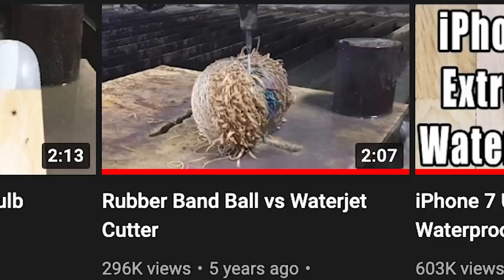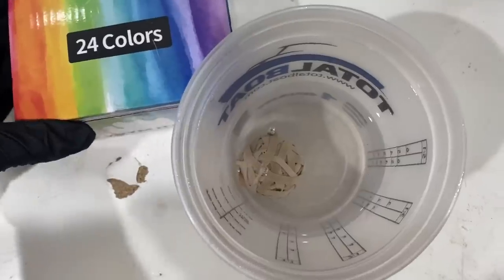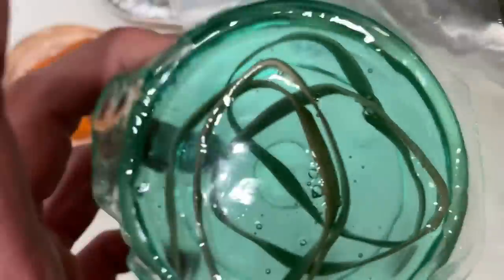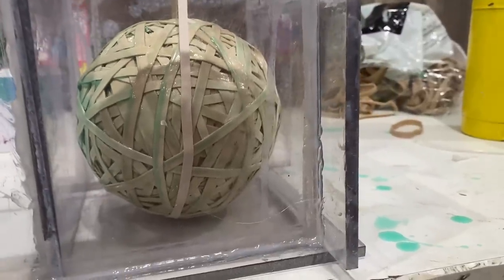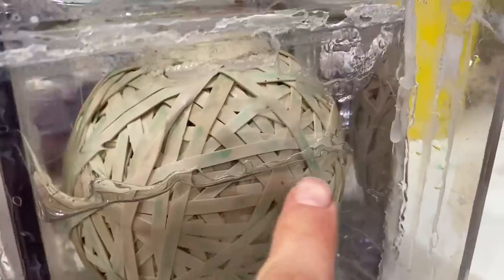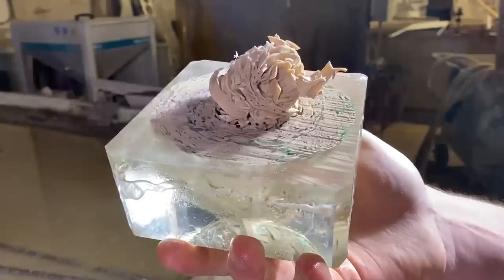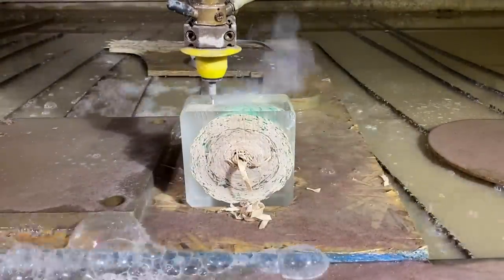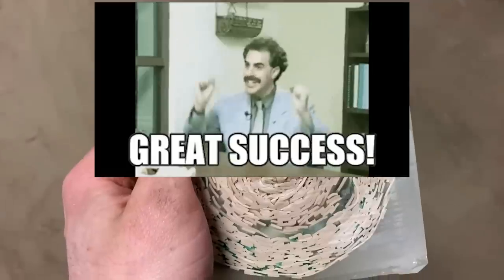Giant Rubber Band Ball In Epoxy Resin Perfect Cross Section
We finally got a perfect cross section of a giant rubber band ball using epoxy resin and our 60,000 PSI Waterjet. We've been at this for quite some time.